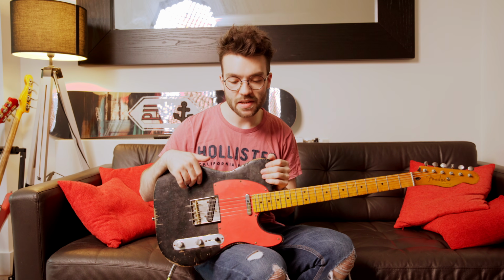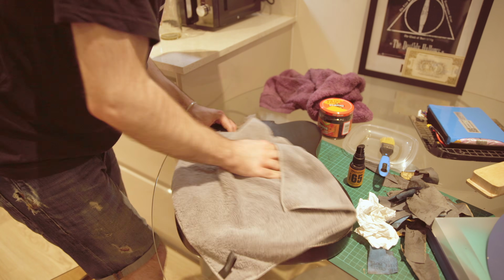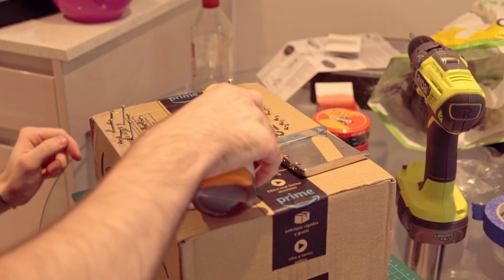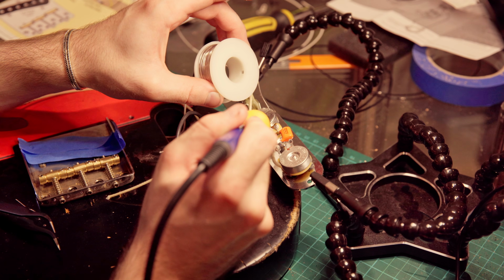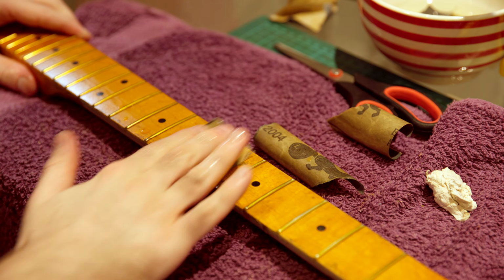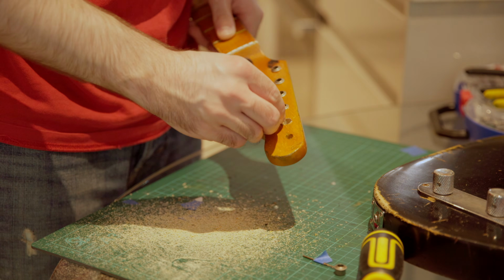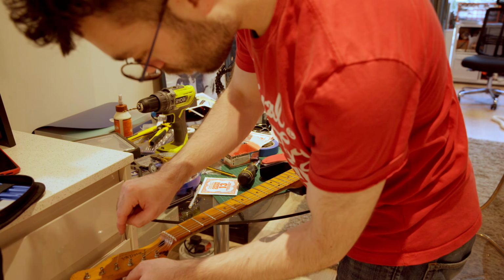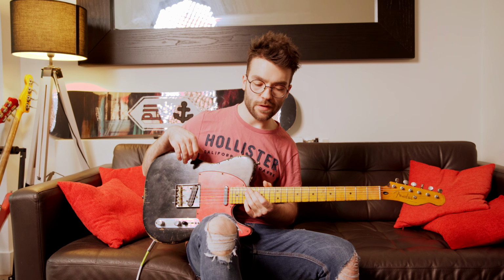Building A Heavy Relic Black Telecaster!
► My Gear!
Custom built heavy relic shell pink Stratocaster
Custom built heavy relic purple Telecaster
2020 Tobacco Burst 50s Les Paul Standard
Squier Jazz Bass (with a face lift that included adding a fender decal...)
Alesis Turbo Electric Drum Kit
Rode NTG1 Condensor Microphone

Camera Stuff...